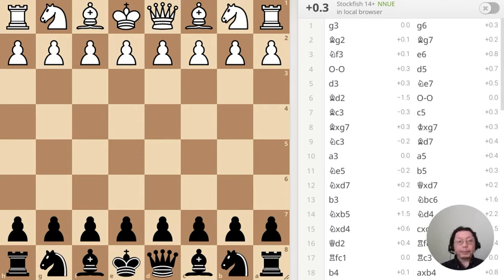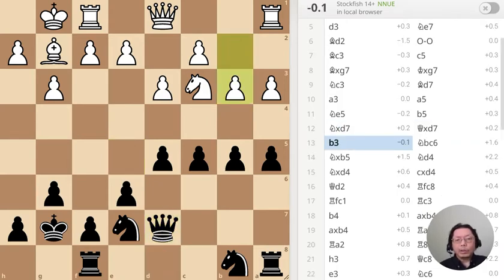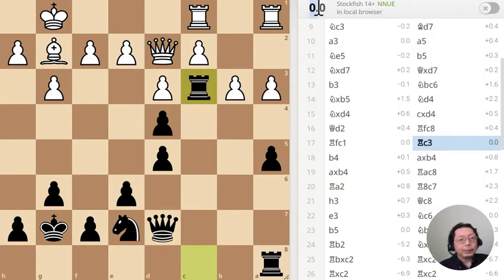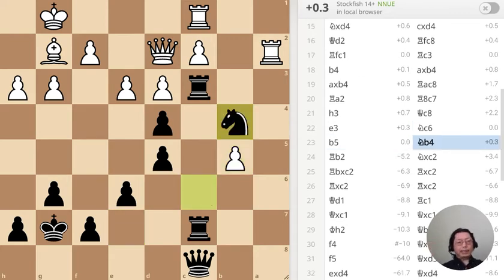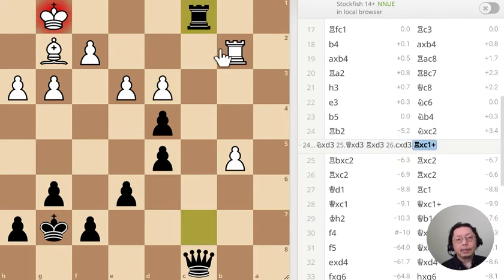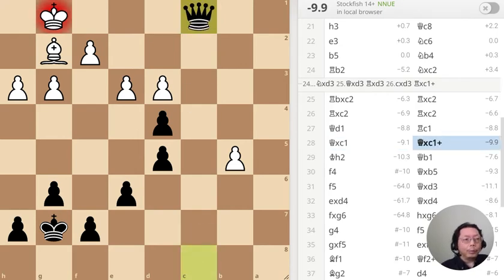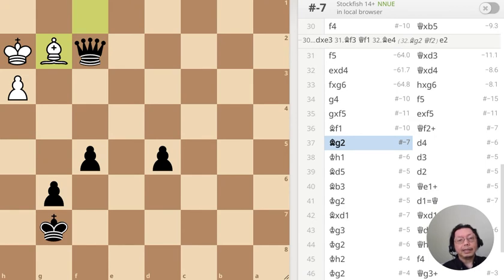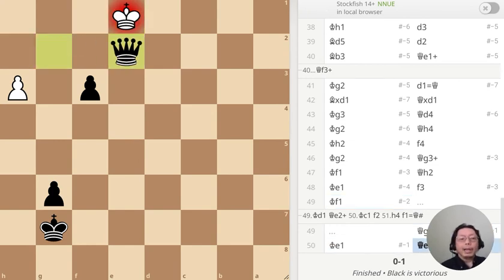Chess Game and Puzzle Daily 221019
81.0 Cannon and Knight
Featuring 4 puzzles. White/Black to move.

Cannon in chess refers to the structure of Queen and 2 Rooks, as invented by Alexander Alekhine, 2 time World Champion chess player. One of the very few people who defeated the "invincible chess machine" Jose Raul Capablanca.

0:00 Intro: Get ready for some cannon and knight action! 0:20 First move
0:47 Opening Hungarian Opening: Symmetrical Variation
1:00 Relaxing opening stage
1:30 Black gets pawn wall
2:11 Middle game begins
2:29 Joustling for position
3:08 Staking out square
4:21 Increased tension
5:10 Enter the cannon!
6:53 Puzzle #1
8:19 Amazing flip flop development
9:40 Puzzle #2
11:19 Puzzle #3
11:50 Puzzle #4
12:24 What could have been
13:20 End of game